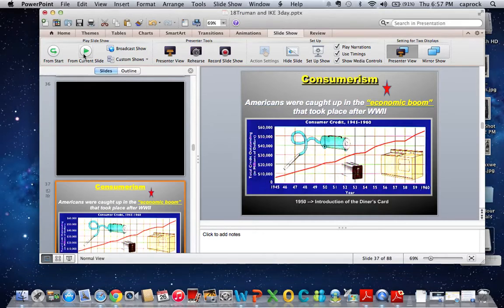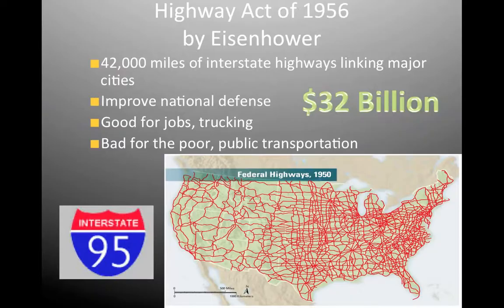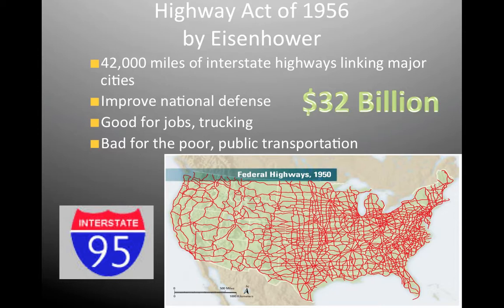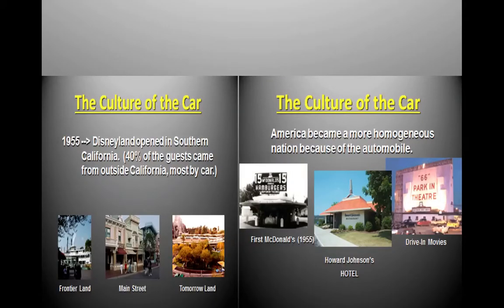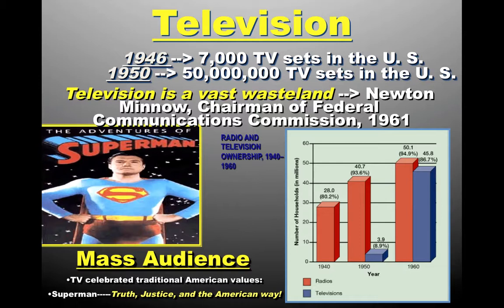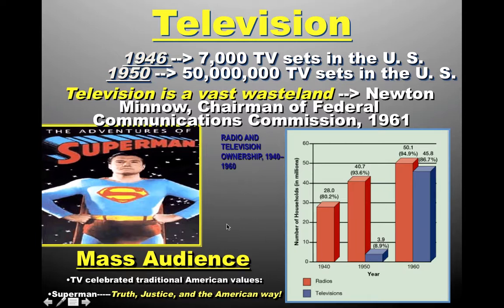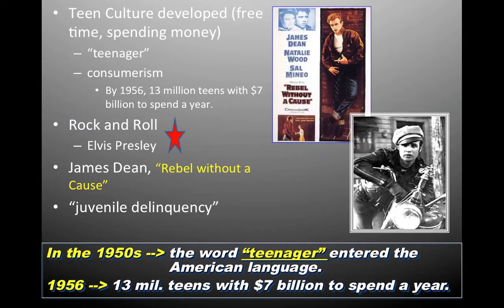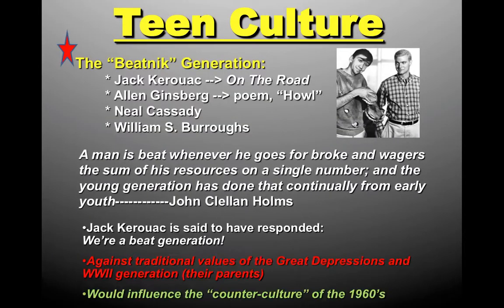ColdWar/IKE Part4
part 4